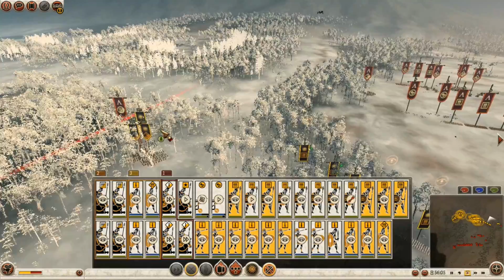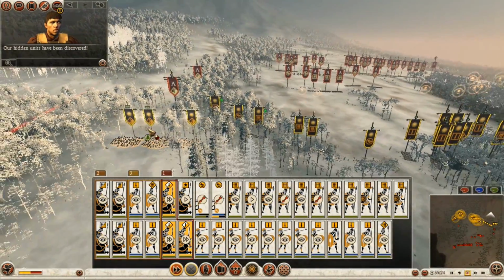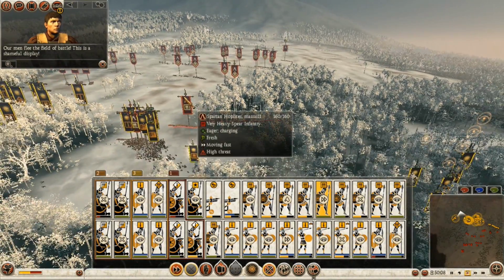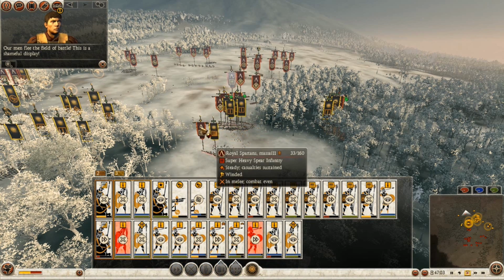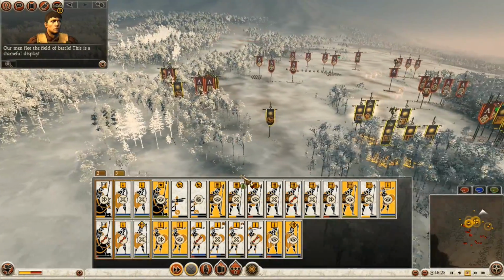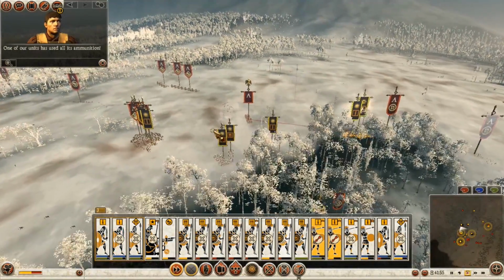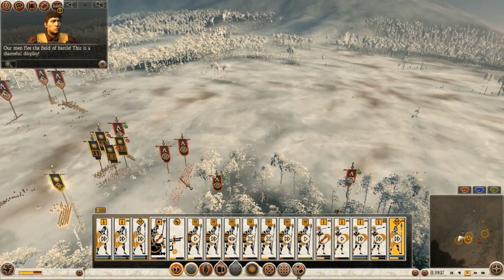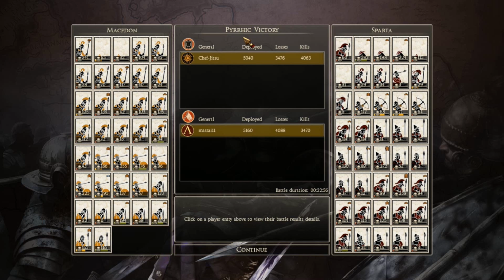iPlay: Rome II Total War Macedon Vs. Sparta Head to Head With Ziggy!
Hello all!  Time to bring steel to bare as Sparta stands in the way of my Macedonian army! I go head to head with Ziggy of Ziggy's Funhouse in Rome 2 Total War. Ziggy brings his Spartans in a head to head clash with my Macedonian army!